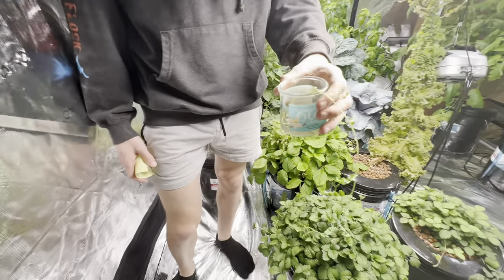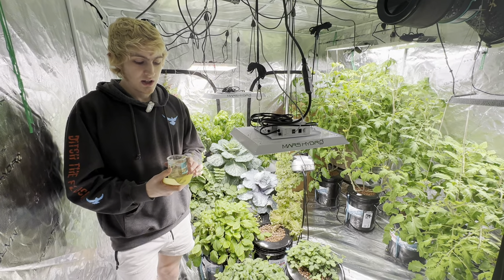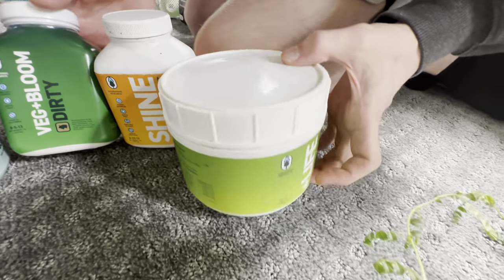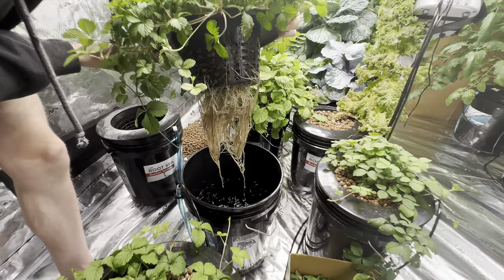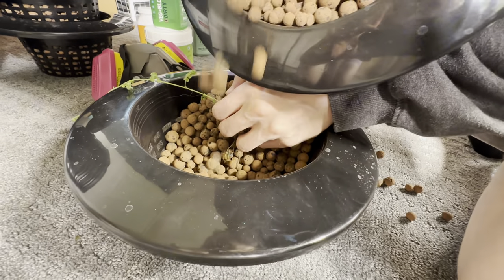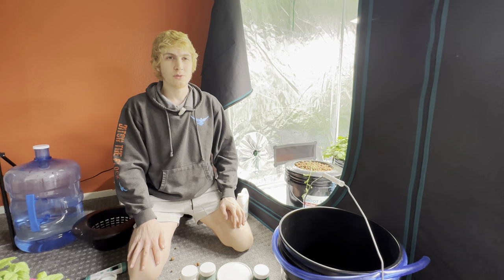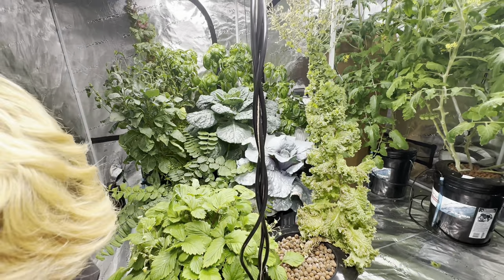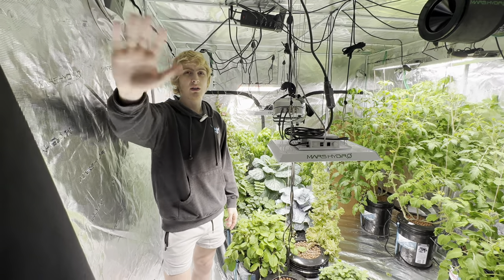How to grow chickpea indoors hydroponically. Documenting Golden Dragon garbanzo bean. day 1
We are documenting the golden dragon garbanzo bean (chickpea) and teaching you guys how to grow chickpeas indoors hydroponically. Chickpeas are typically known as a long day plant and I will list two studies below, where they go in the eight cultivars, discussing the best NPK light schedule and temperature to give chickpeas for the optimal yield witch we cover in the video. One of the studies they tested 2 cultivars to see if they can get them to flower below 12 hours which worked if they gave them a longer growing season. This is what we’re gonna try and do to these chickpeas since we’ve seen that occur with some of our long day plants like gourmet lettuce. Which should not flower in a short day, but is a couple months old and we keep them for a year or two or five, depending on how long they live, which is very different than outdoors, the extended growing season indoors with no change in environment gives us some different results.

Below are the 2 research papers I reference in the video

The First one:
Asian Journal of Plant Sciences

Year: 2004 | Volume: 3 | Issue: 6 | Page No.: 705-708

Response of Chickpea to Photoperiod as a Qualitative Long-day Plant

The second one:

Identification of operative dose of NPK on yield enhancement of desi and kabuli chickpea (Cicer arietinum L.) in diverse milieu

We’re planning on having the hoodies and shirts drop October 1st 12pm Pacific. The link will be an all my longform video descriptions and we will make a entire long from video discussing the brand and Merch in detail until then thank you for watching. Have a great day : D